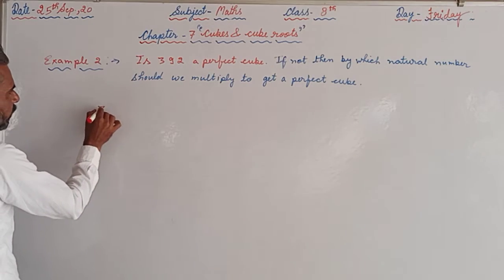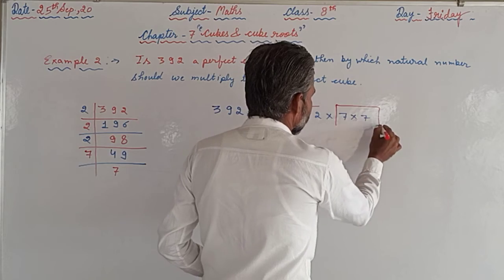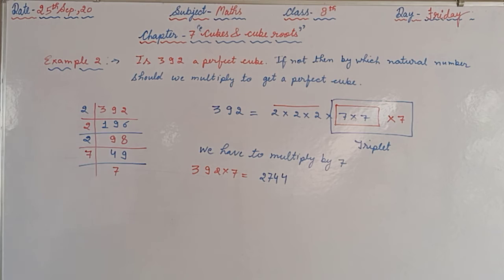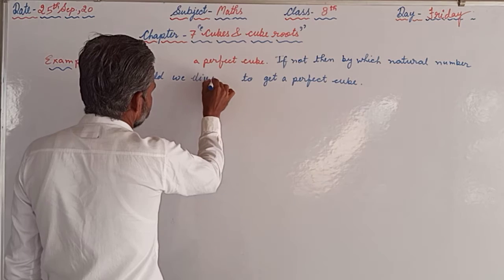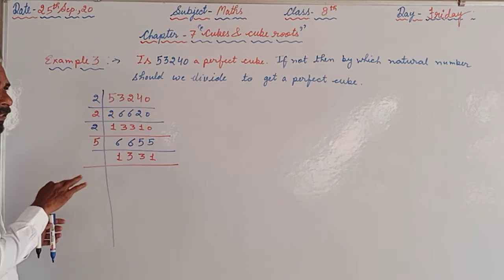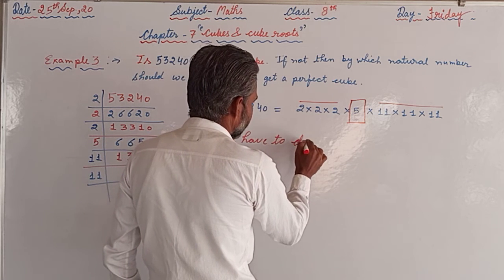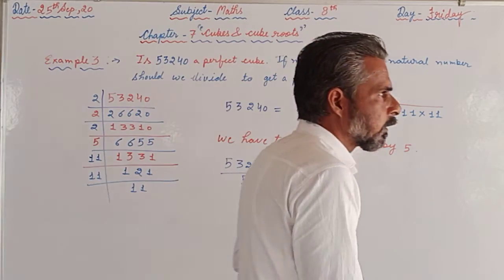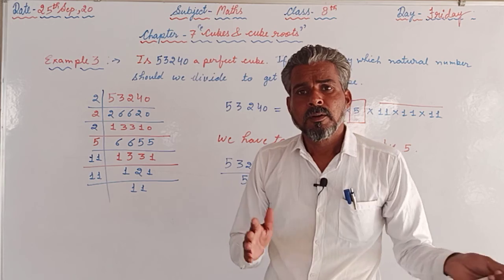Maths - Class - VIII ( Chapter - 7 " Cubes & cube roots " )